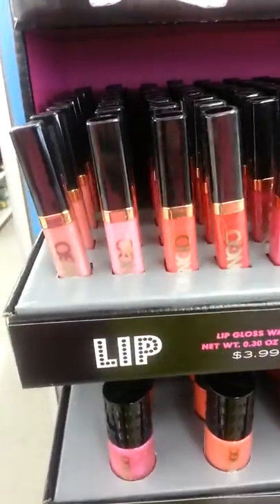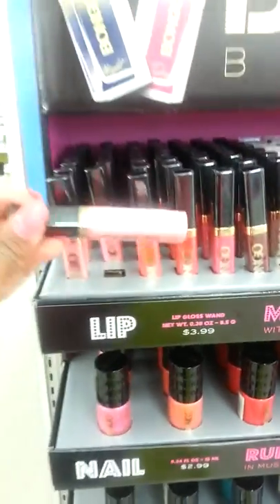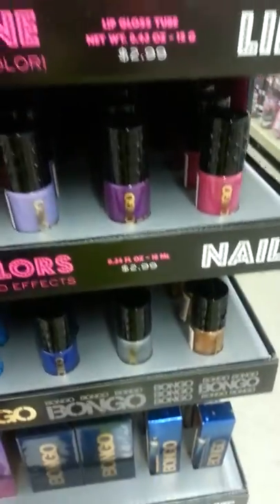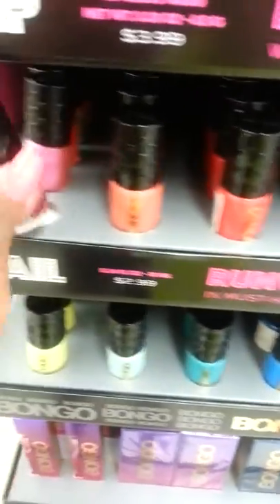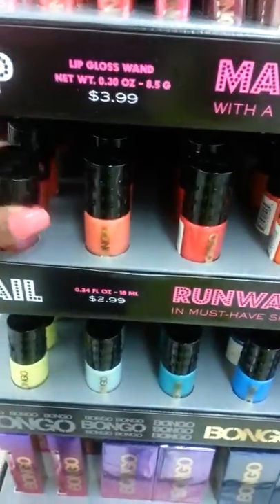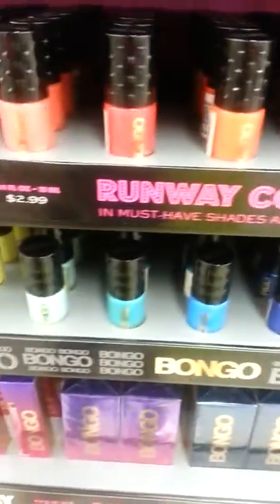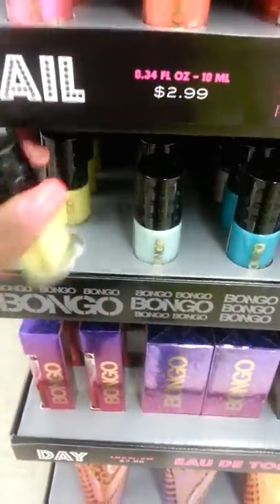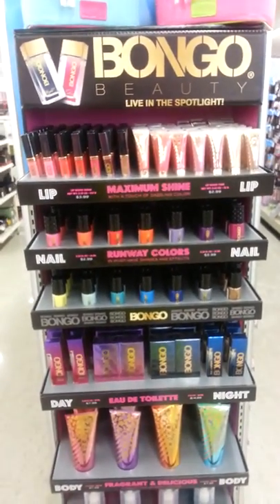MU Stalker Chronicles BONGO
New Product alert..lol